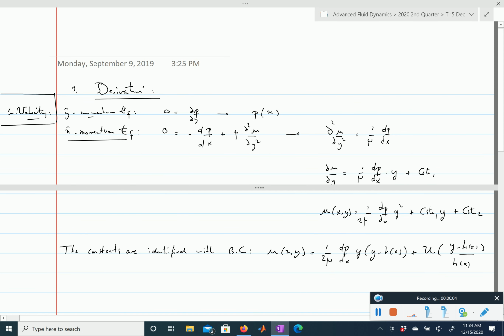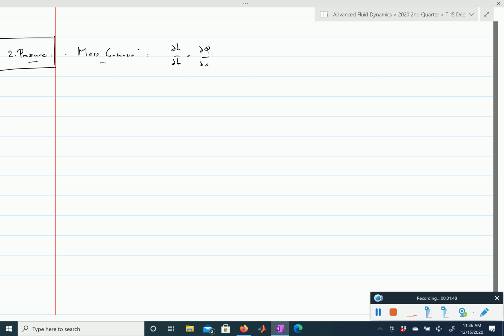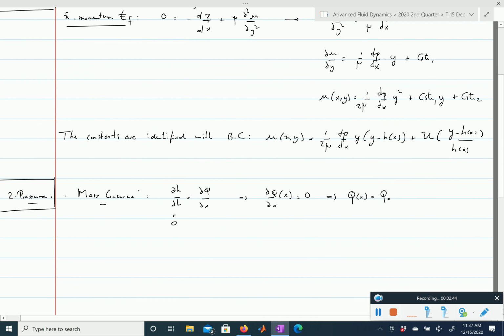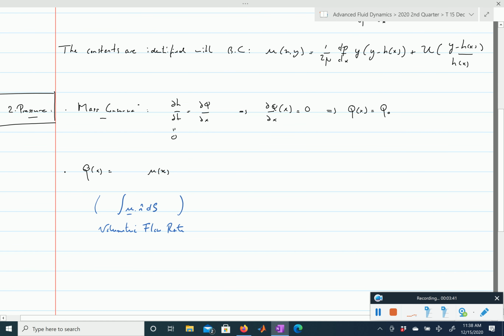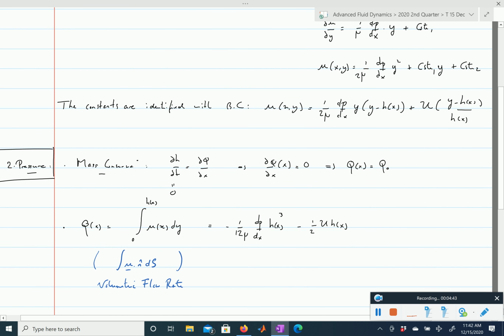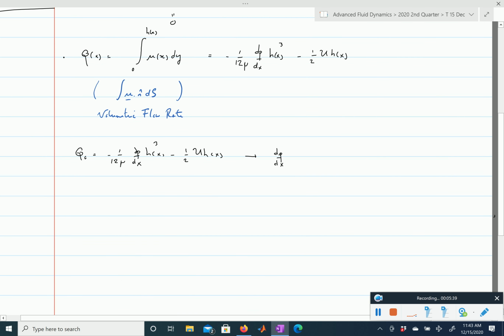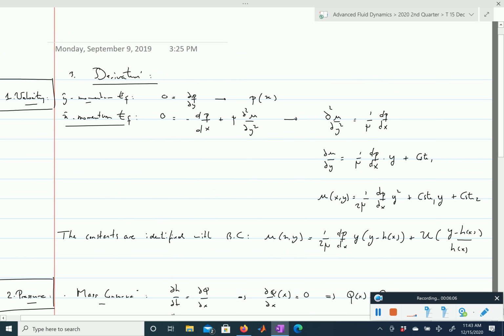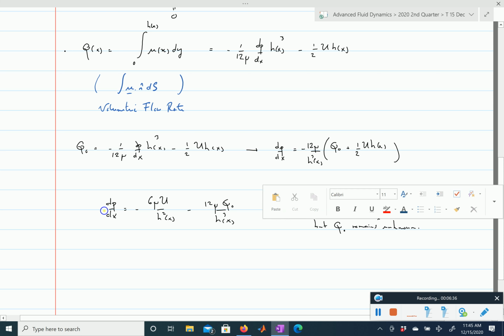VII airBear dpdx